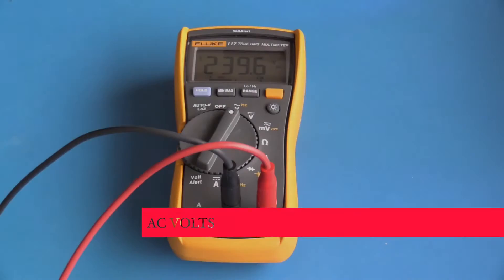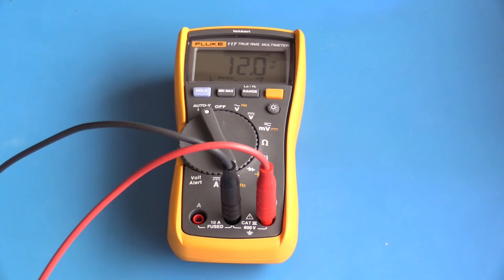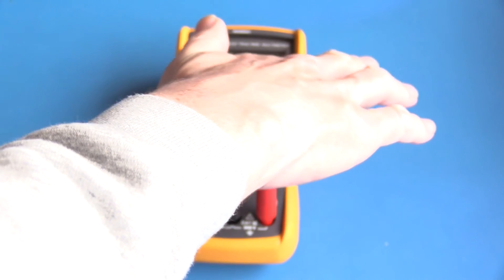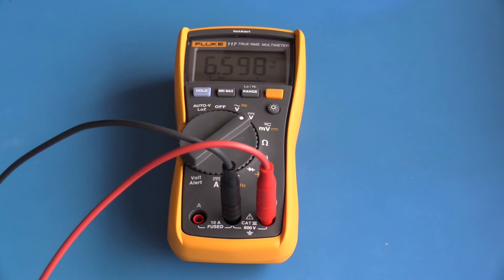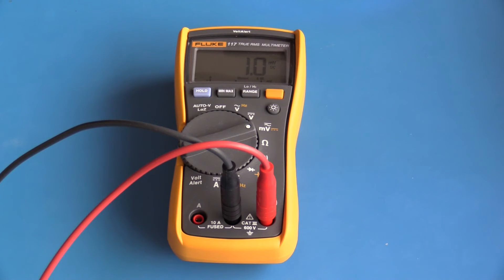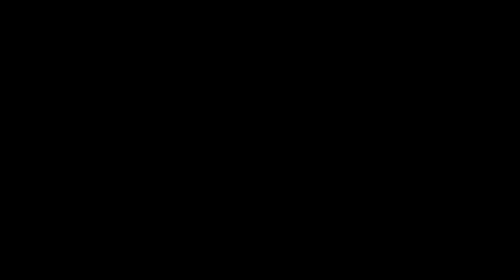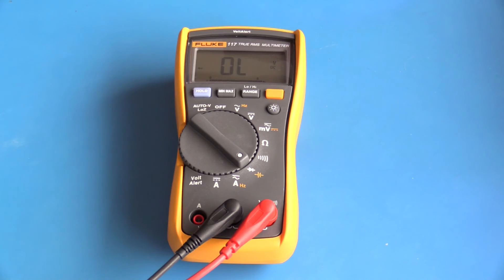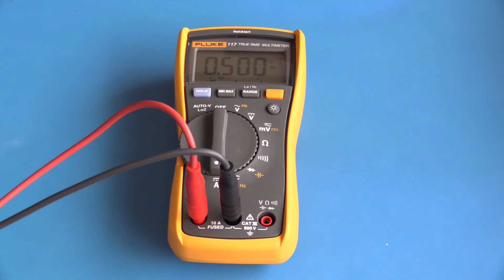BSL004 Fluke 117 Multimeter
Fluke 117 Digital Multimeter review and testing